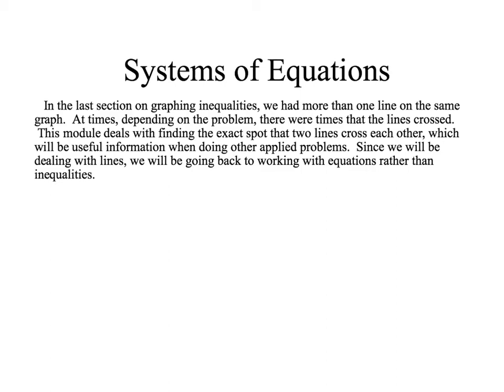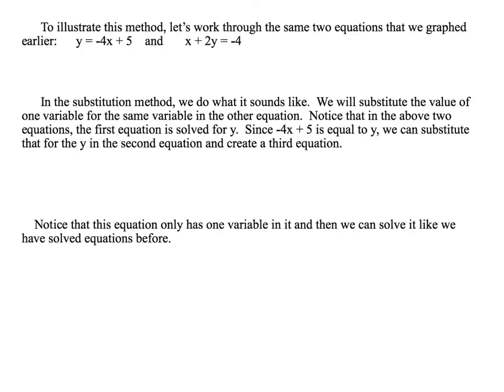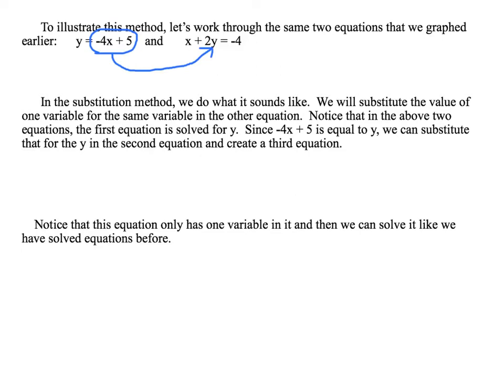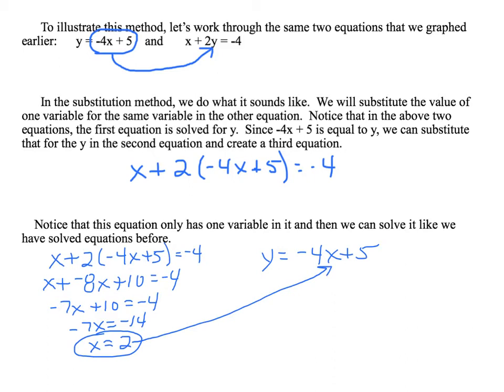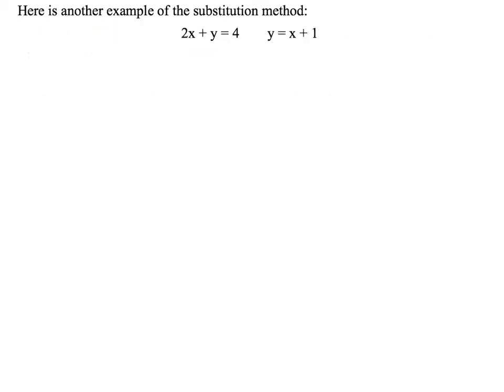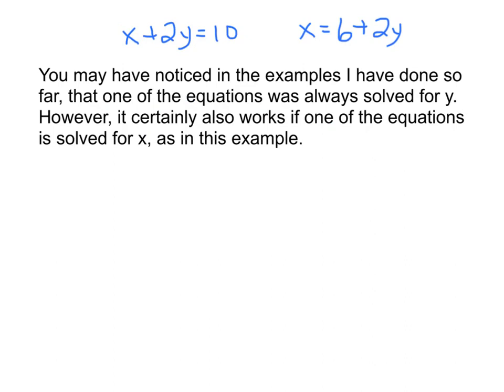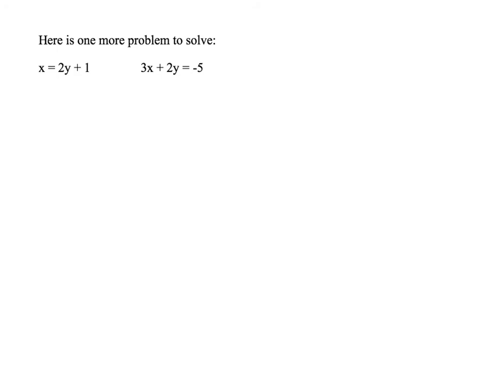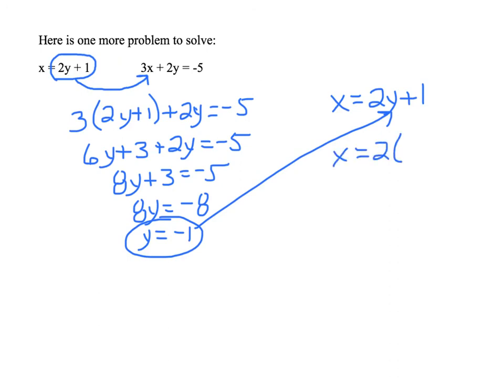Hiram Math 102 Systems of Equations Video 1